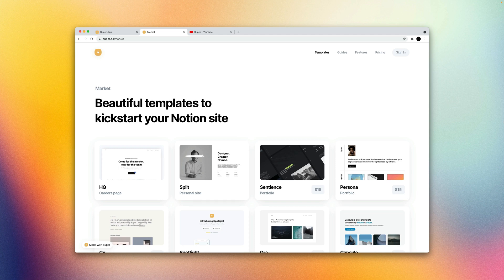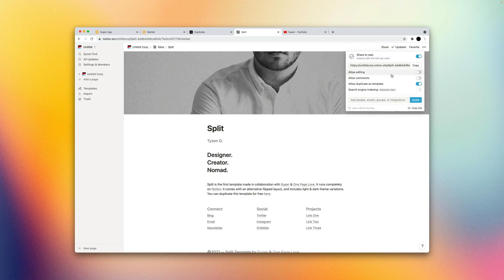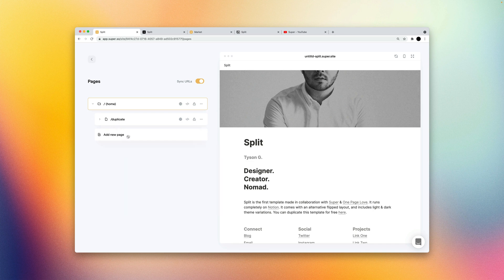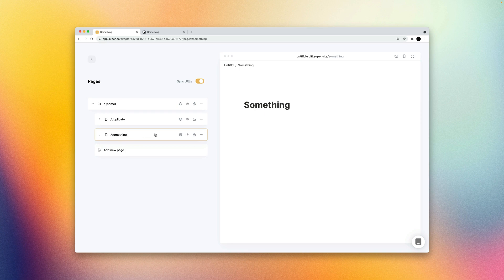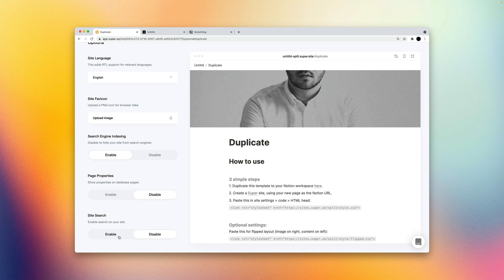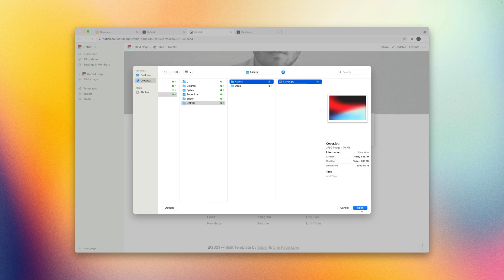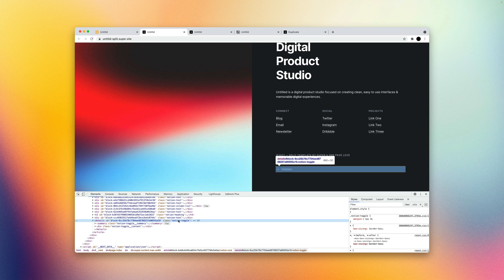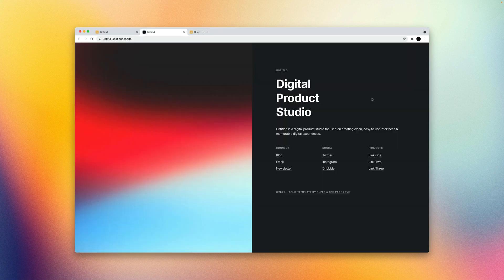How to create a Notion website with Super 2.0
Simple walkthrough on how to create a Notion website with Super by starting with a template from our Super Market.

The Split template used in this video was a collaboration with Super & One Page Love.

Timecodes
0:00 - Intro
1:50 - Creating a Super site
2:42 - Live site previews
3:23 - Adding custom domains
3:52 - Pages & pretty URLs
6:02 - Password protection
6:27 - Site options
8:11 - Custom code
10:08 - Theming